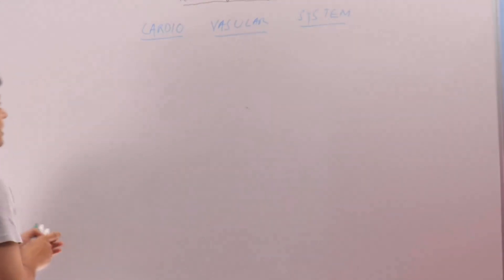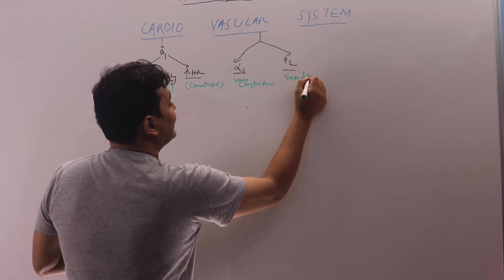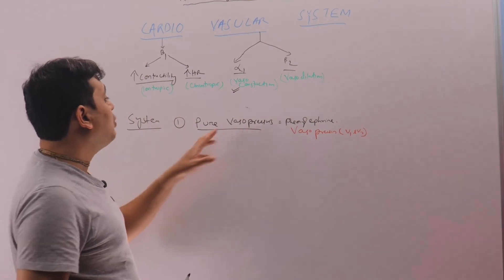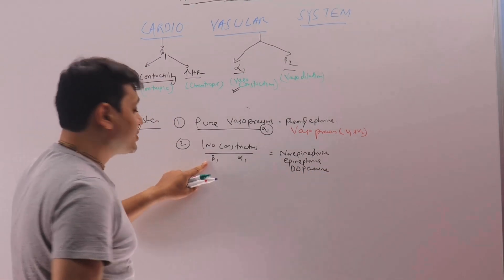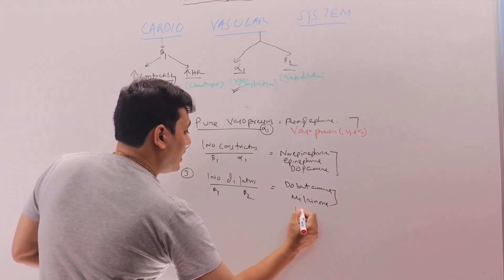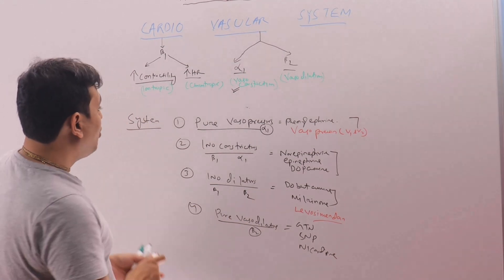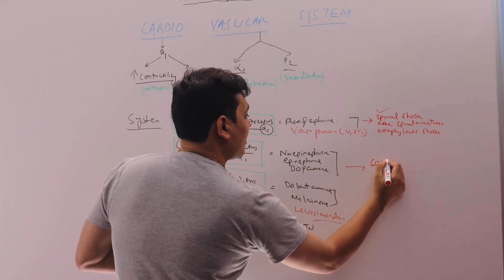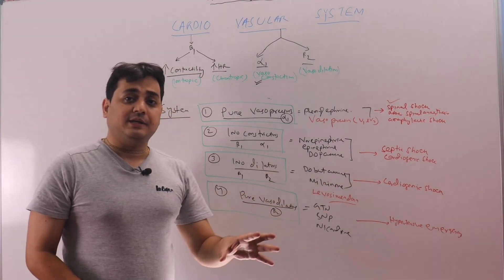Making things simple | Vasopressors explained clearly | Dr Anupam Mohapatra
Making things simple | Rational to vasopressors use, Part 1 | Dr Anupam Mohapatra
Vasopressors explained clearly

Approach to Shock | Bedside Clinics in Medicine | Dr Anupam Mohapatra

The Pulse Pressure Method | Septic shock vs Cardiogenic Shock | Bedside Clinics in Medicine | Dr Anupam Mohapatra

nebulization in icu. part 1 of our lecture series. types of nebulizers. how they work. jet nebulizer, mesh nebulizer, ultrasonic nebulizer.

Understanding Trigger in a Ventilator by Dr Anupam Mohapatra.

Brain death diagnosis explained clearly | Dr Anupam Mohapatra

Are you confused about vasopressors and how they work in critical care settings? Look no further! In this video, we dive deep into the world of vasopressors, explaining their mechanism of action, dosage calculations, and their role in conditions like septic shock and anesthesia.

We'll also explore the difference between vasopressors and inotropic drugs, clarifying concepts like inotropy, chronotropy, and dromotropy along the way. Whether you're a medical professional in the pediatric ICU or simply curious about pharmacology, this video breaks down vasopressors and inotropes in easy-to-understand terms.

Join us as we demystify vasopressors and empower you with the knowledge to navigate critical care scenarios confidently. Watch now and enhance your understanding of these vital medications!

Don't miss out on mastering the approach to shock and improving patient outcomes.

inotropes and vasopressors
inotropic drugs
inotropes
inotropic drugs pharmacology
inotropes dose calculation
inotropes and vasopressors made
easy
inotropes in pediatric icu
inotropic drugs in hindi
inotropes in icu
inotropic vs. chronotropic vs.
dromotropic drugs
vasopressors
vasopressors and inotropes
vasopressors icu
vasopressors pharmacology
vasopressors explained clearly
vasopressors and inotropes made
easy ppt
vasopressors in septic shock
vasopressors anesthesia
vasopressors mechanism of
action
vasopressors vs inotropes
Vasopressors explained